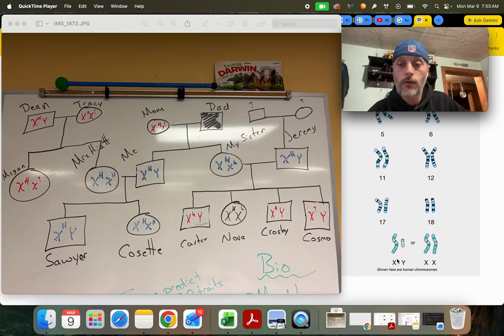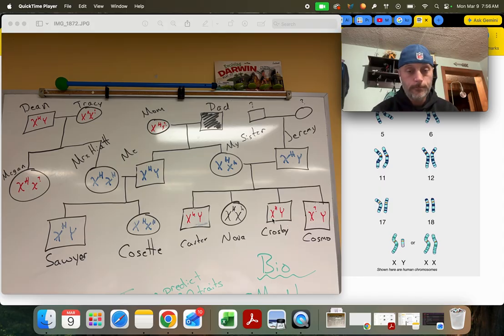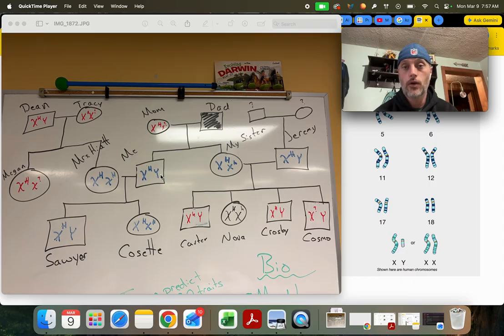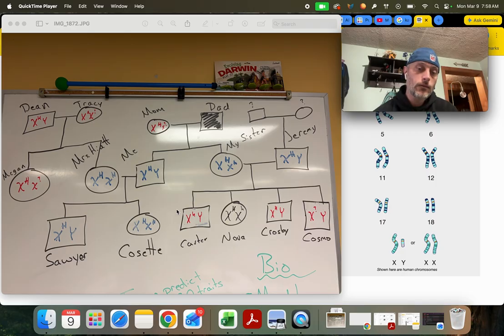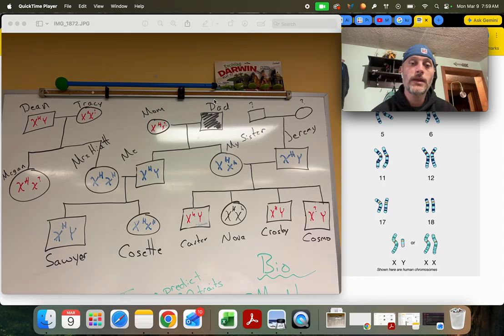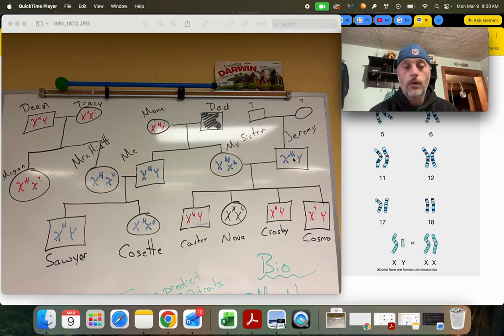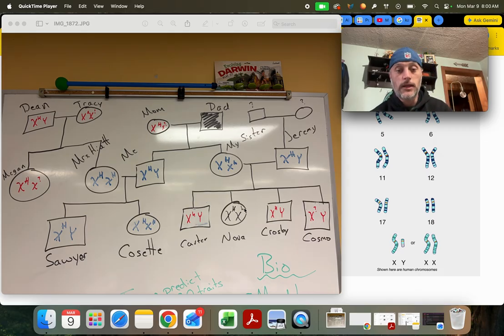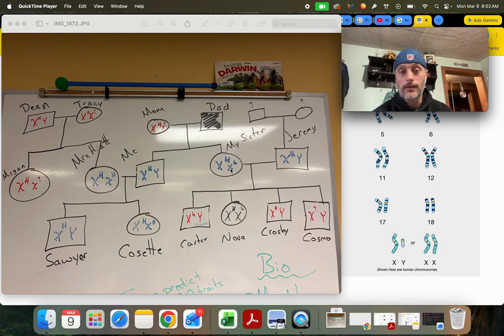Sex linked inheritance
In this video, I discuss my family's pedigree as it relates to sex-linked inheritance. Specifically - the red/green color blindness that is in my family's genes.